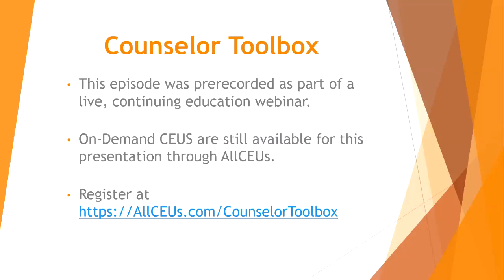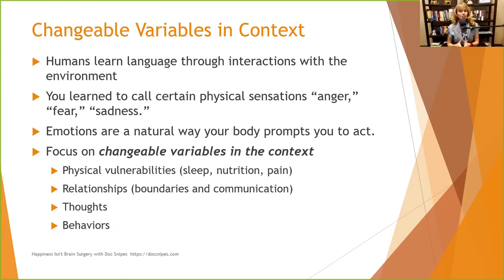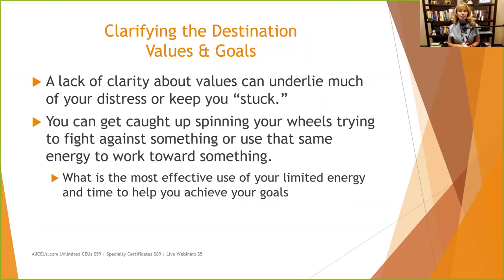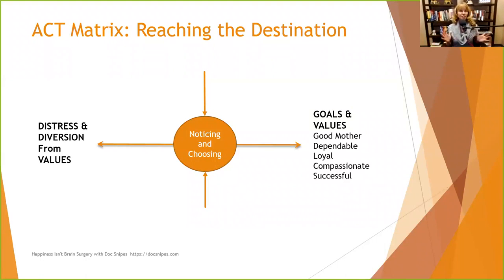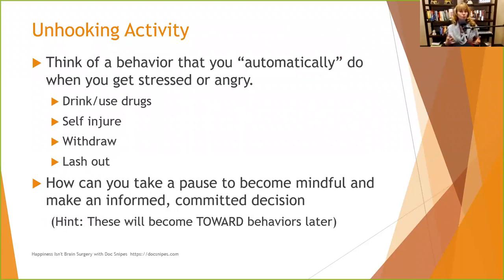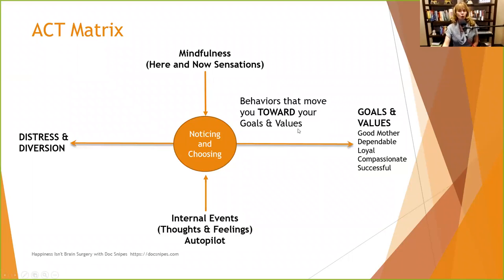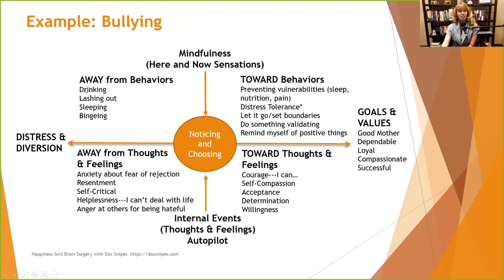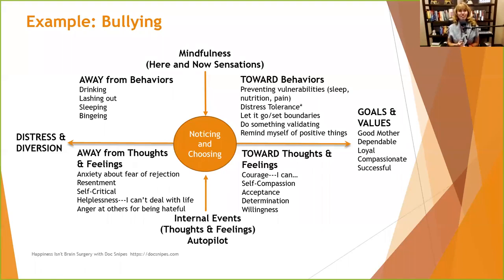ACT Matrix | A Cognitive Behavioral Tool to Address Anxiety and Depression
Dr. Dawn-Elise Snipes is a Licensed Professional Counselor and Qualified Clinical Supervisor. She received her PhD in Mental Health Counseling from the University of Florida in 2002. In addition to being a practicing clinician, she has provided training to counselors, social workers, nurses and case managers internationally since 2006 through AllCEUs.com Acceptance and Commitment

AllCEUs provides counseling education and CEs for LPCs, LMHCs, LMFTs and LCSWs as well as addiction counselor precertification training and continuing education.
The ACT Matrix
What Every Counselor Should Know
with Dr. Dawn-Elise Snipes
Executive Director, AllCEUs
Host: Counselor Toolbox & Happiness Isn’t Brain Surgery

Objectives
 Review the main points of Acceptance and Commitment Therapy
 Review how to apply the ACT matrix
 Identify the shortcut question
The Main Principles of ACT
 The goals are to:
 Create a rich and meaningful life, while accepting the pain that inevitably goes with it.
 Transform your relationship with your difficult thoughts and feelings

Six Core Principles of ACT
 Values Awareness
 Contact with the Present Moment
 The Observing Self
 Acceptance
 Diffusion
 Committed Action

Clarifying the Destination
Values & Goals
 A lack of clarity about values can underlie much of your distress or keep you “stuck.”
 You can get caught up spinning your wheels trying to fight against something or use that same energy to work toward something.
 What is the most effective use of your limited energy and time to help you achieve your goals

ACT Matrix: Destination Identification
Clarifying the Destination
Values & Goals
 Clarifying
 Relationships: Who is most important to you?
 Which people?
 What do you want those relationships to be like?
 What events, things, experiences are meaningful to you?
 Work
 Health
 Personal Growth

Mindfulness in the Present Moment
 Bringing full awareness to your here-and-now experience

Unhooking Thoughts and Behaviors
  Cognitive diffusion means:
 “Stepping back” and recognizing that thoughts are just temporary, automatic events
 Unhooking: Thoughts/feelings don’t always have to lead to action
Unhooking Activity
 Think of a behavior that you “automatically” do when you get stressed or angry.
 How can you take a pause to become mindful and make an informed, committed decision
(Hint: These will become TOWARD behaviors later)

Shortcut Question
 Are my current thoughts, feelings and actions moving me closer to, or further away from my goals and values.
Summary
 Every event is an opportunity to choose thoughts and behaviors that will help you use your energy to move toward your goals and values
 Acceptance means accepting, without judgement, how you feel and the situation as it is instead of fighting against it.
 Commitment and purposeful action mean that you choose to use your energy on thoughts and behaviors that move you closer to your goals

TIMESTAMPS
00:00 Introduction CEUs at allceus
01:50 Main Principles of ACT Acceptance and Commitment Therapy
04:20 Experiential avoidance
06:30 Control is the problem, not the solution
08:00 Focus on the variables in context
14:50 Six core principles of ACT
18:35 Clarifying the destination
28:30 the Observing self
29:35 Mindfulness of the Present Moment
31:30 Acceptance
32:30 Cognitive Defusion and Unhooking
38:40 The ACT Matrix